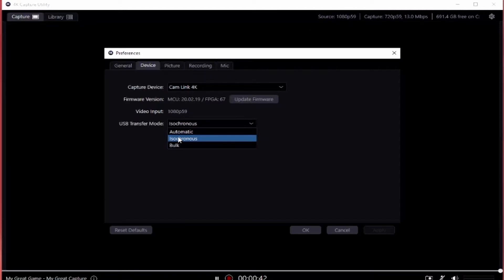HOW TO STOP CAM LINK FROM FREEZING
I recently upgraded my camera set up with a new mirrorless Sony a6000. I was very disappointed when I tried it out for the first time and saw that the video would freeze every 5-10 minutes in OBS. If you are having the same issue with your new camera and elgato cam link, have no fear because I have a simple and easy fix for you. Guaranteed to work!